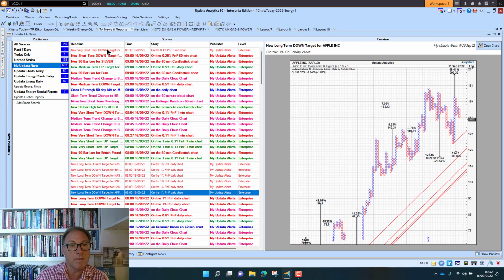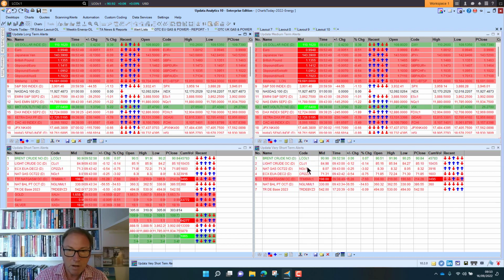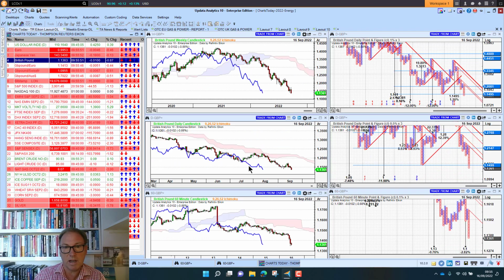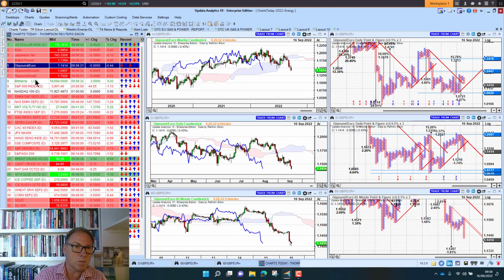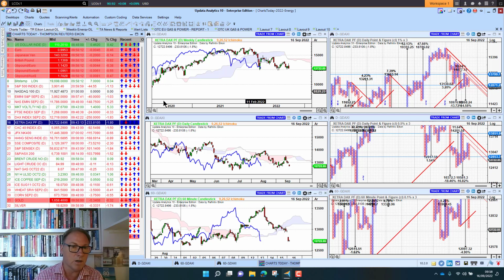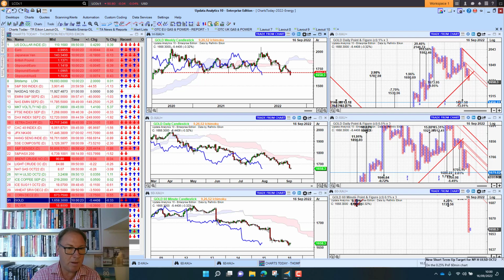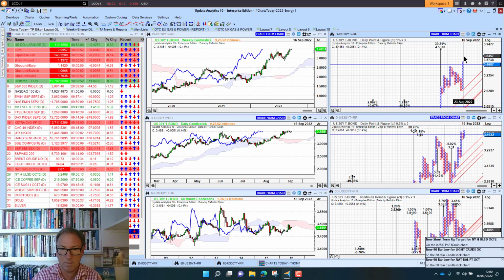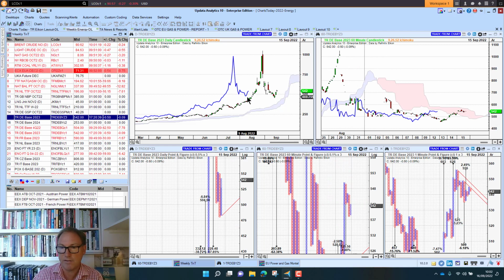Charts Today – 16 Sep 2022 – Markets see further falls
Dollar up. US Stocks fall and set to open lower still today based on futures. Europe, Asia all lower. Gold breaks down! Oil steady, European gas prices fall back below key support levels.